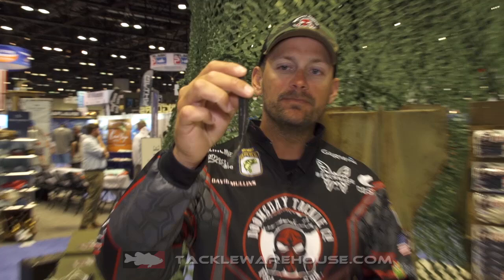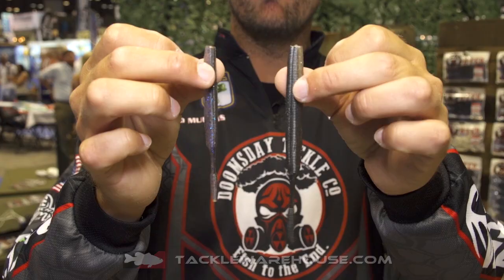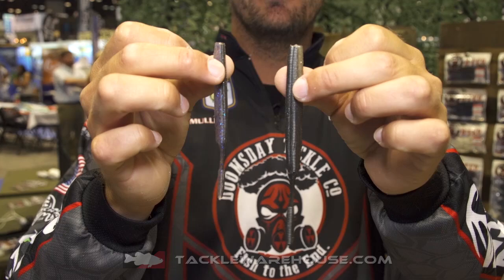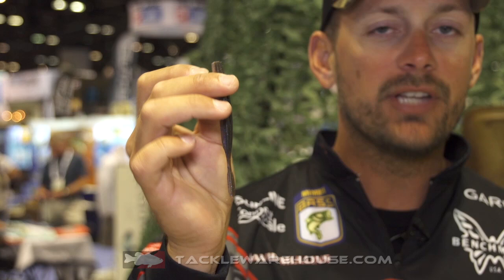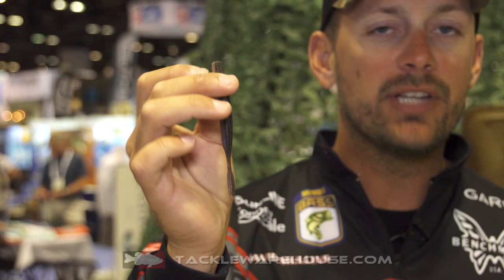Doomsday Little Dragon Soft Jerkbait with David Mullins | iCast 2018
TW discusses the Little Dragon Soft Jerkbait with David Mullins at the 2018 ICAST Show in Orlando, Florida.